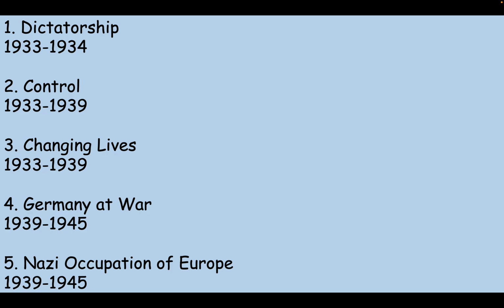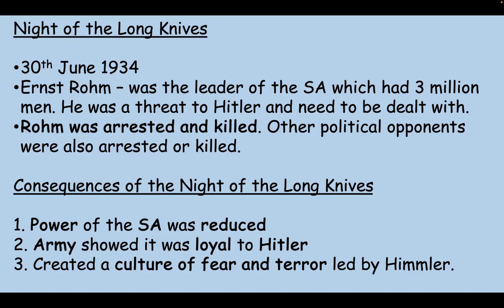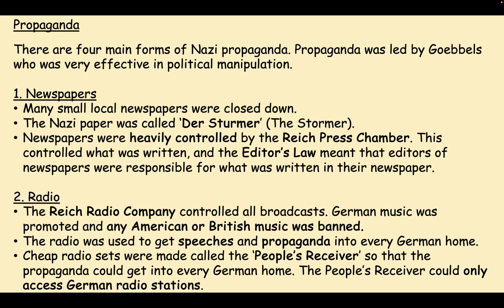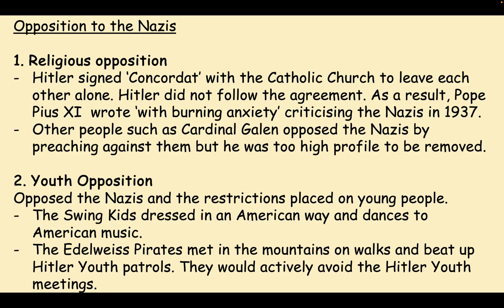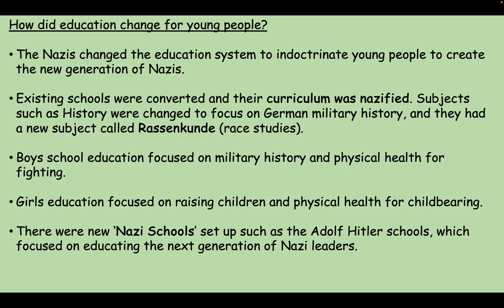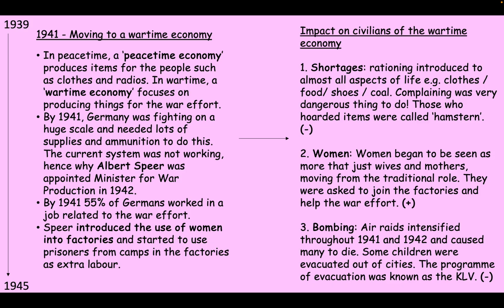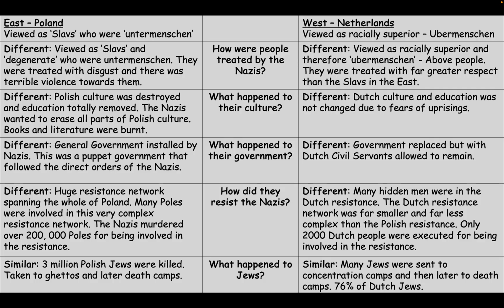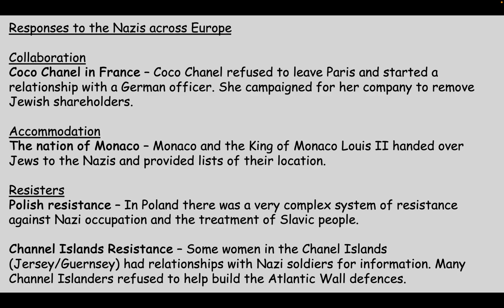Living under Nazi Rule - Exam Content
Exam content for Living under Nazi Rule exam.
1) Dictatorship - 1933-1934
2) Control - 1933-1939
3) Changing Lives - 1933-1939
4) Germany at War - 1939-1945
5) Occupation of Europe - 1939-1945